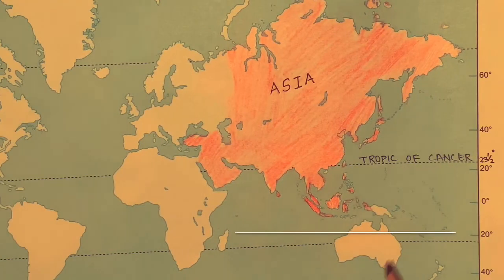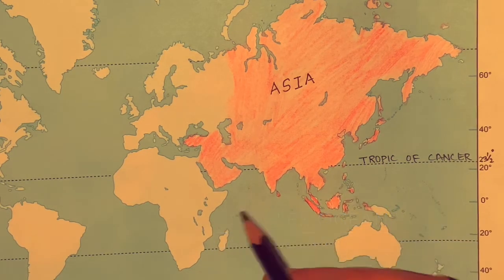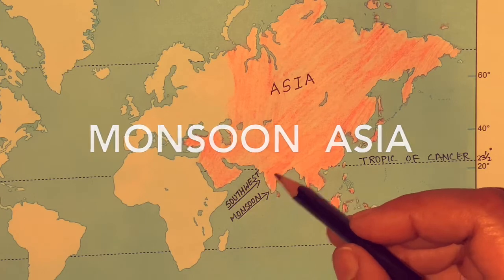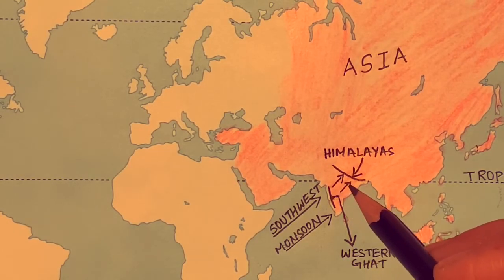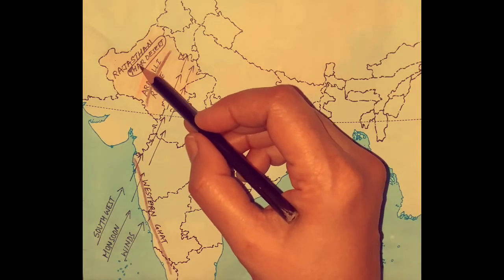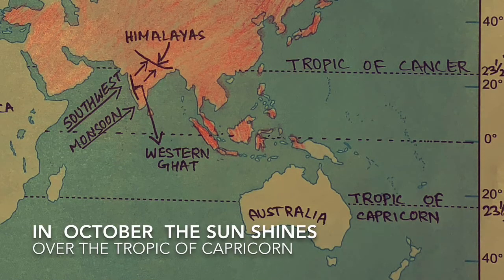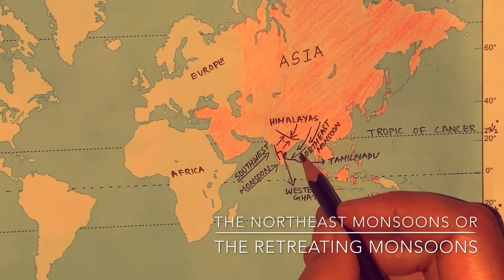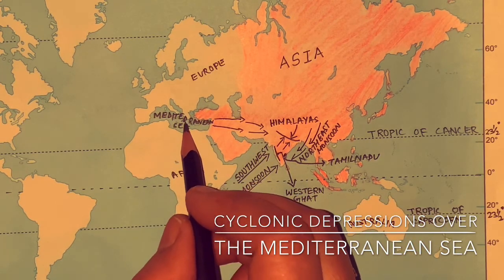Asia : Climate , Class 8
The South West and  the North East Monsoons